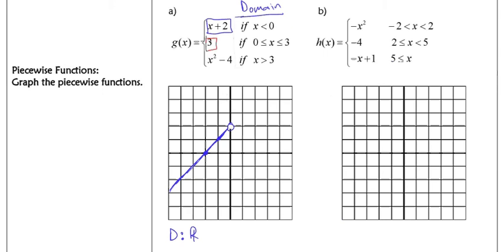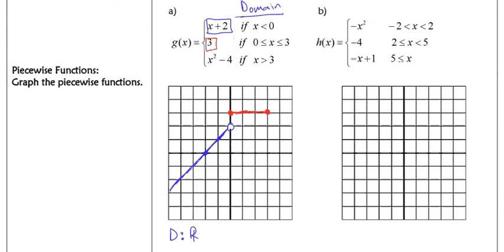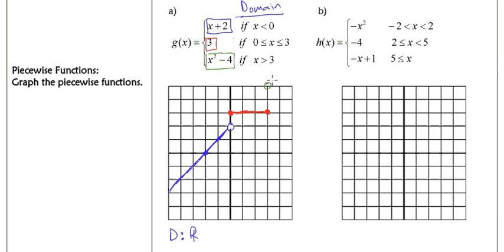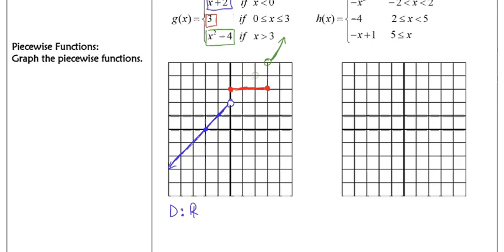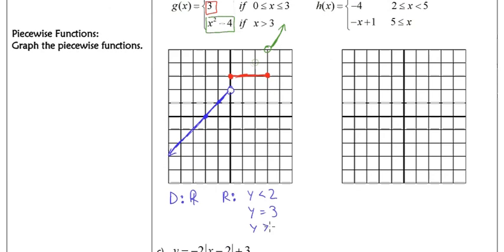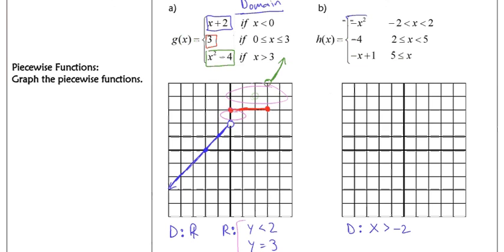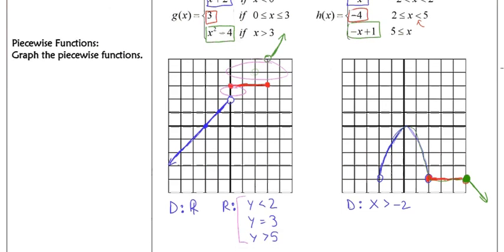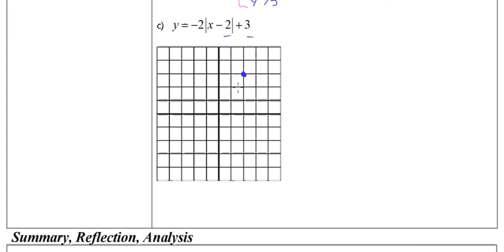4 1, part 7